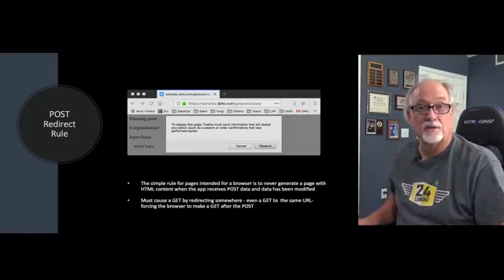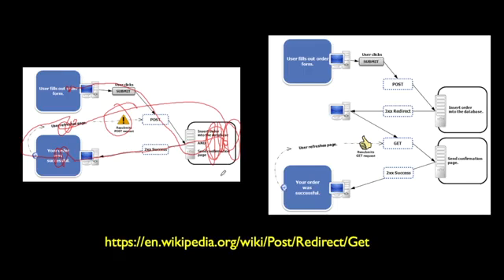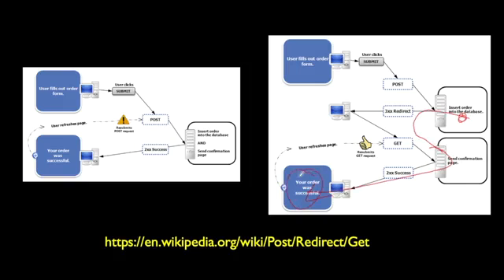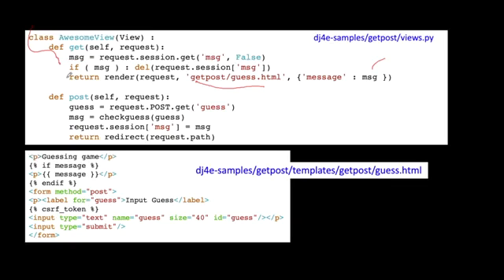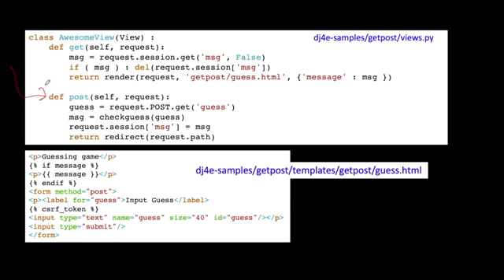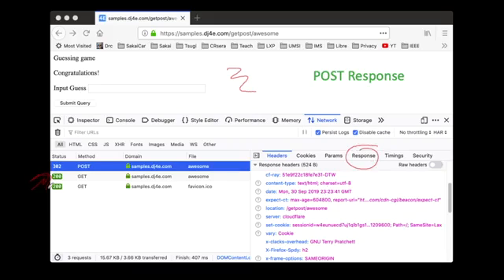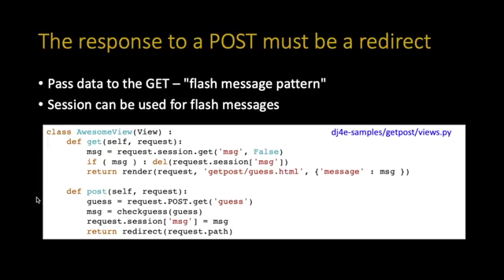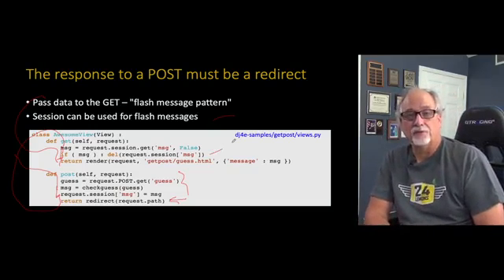Implementing POST Redirect in Django